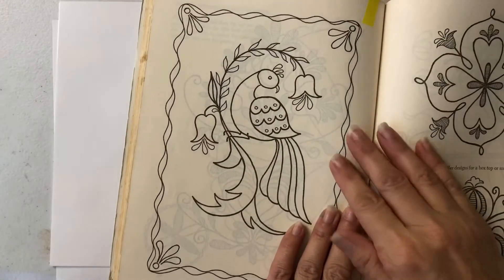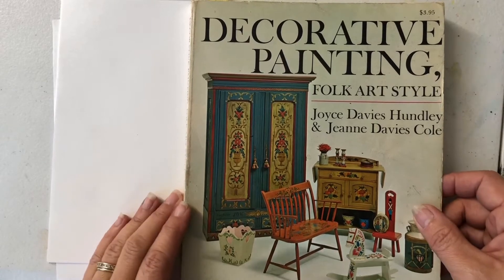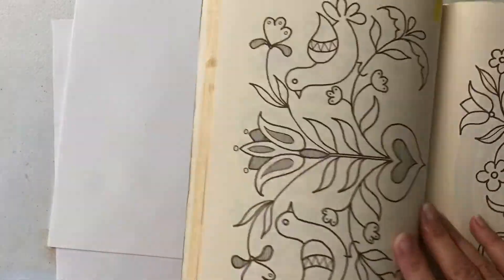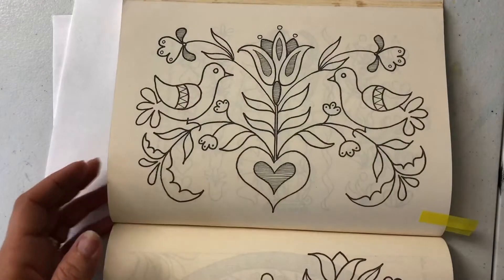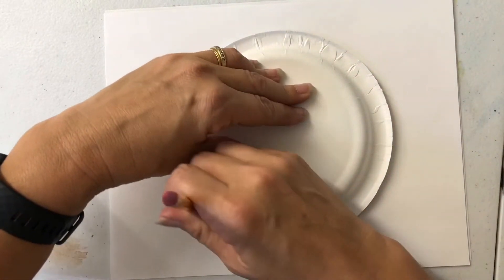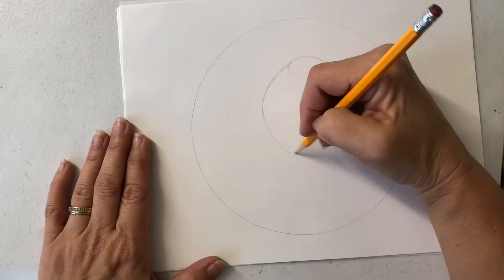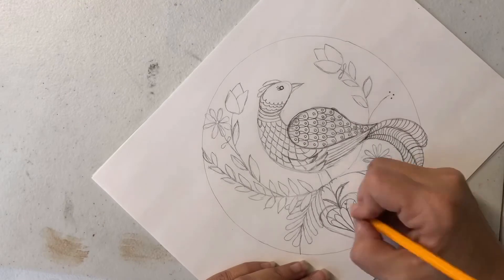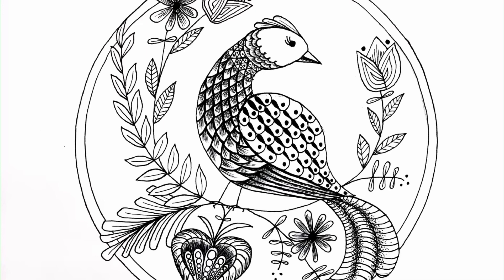Draw-A-Long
Pennsylvania Dutch Folk Art themed Bird drawing